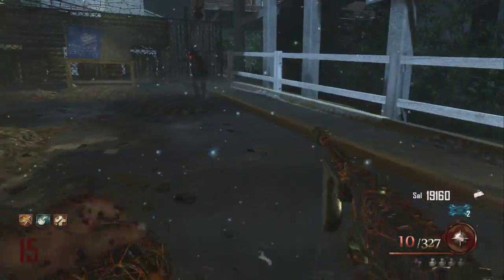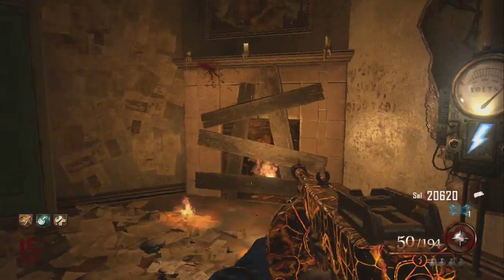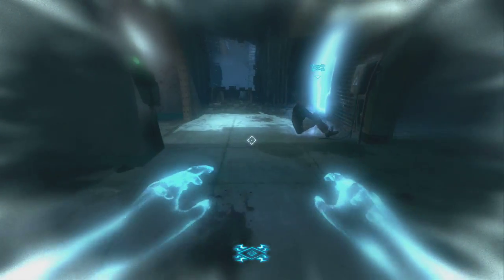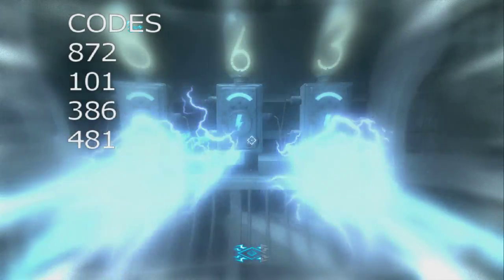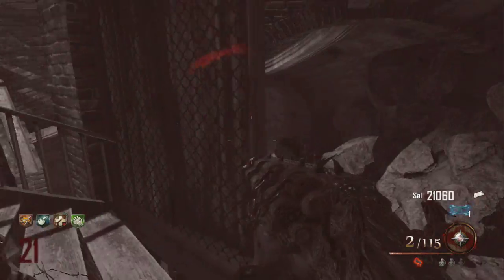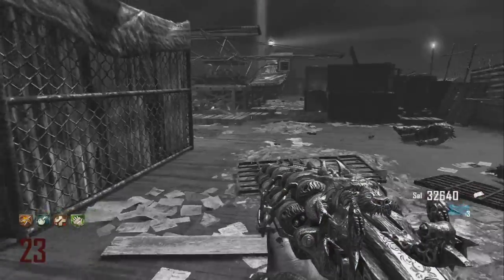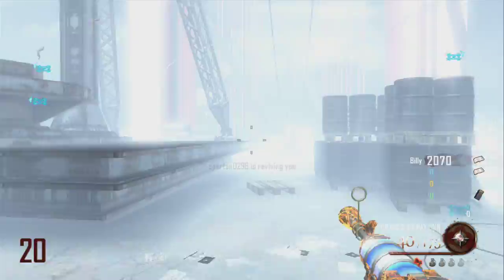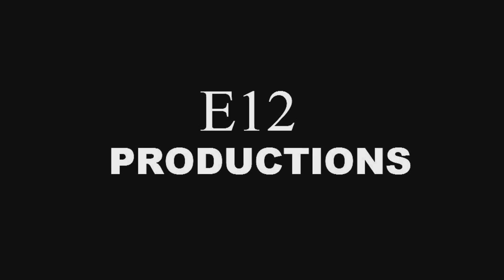Black Ops 2 Mob of the Dead easter egg walkthrough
All steps to complete the Mob of the Dead easter egg ( Pop Goes The Weezle) in one short video. Everything is very clear and I show you every single step along the way and where to find everything. This video will definitely answer any questions about the Mob of the Dead easter egg it shows everything step by step and shows you everything that happens along the way.
SPECIAL THANKS TO:
Quban gangsta22
General Manpig
AVP1305 [spartan0296(1)]
SupAhlY3